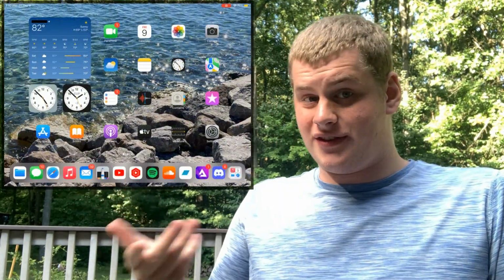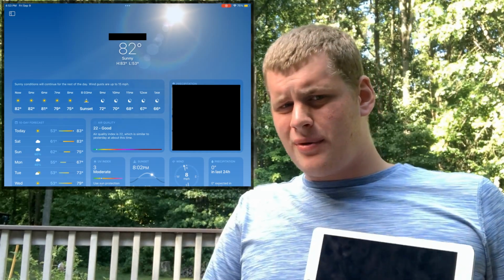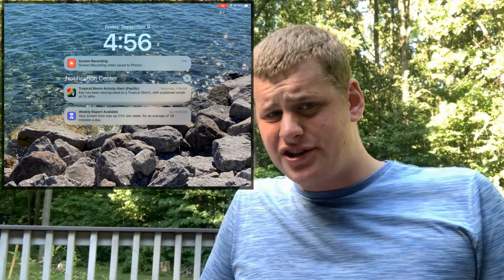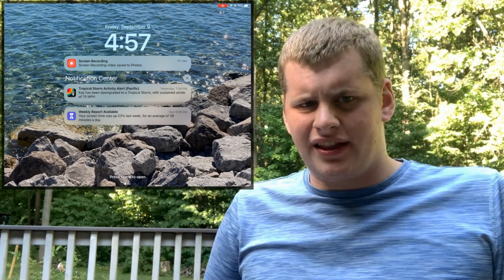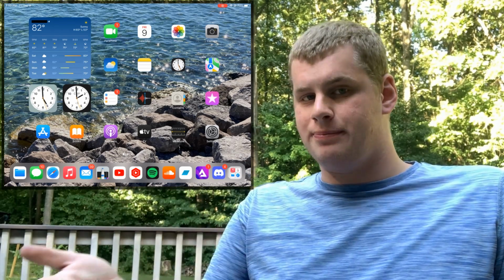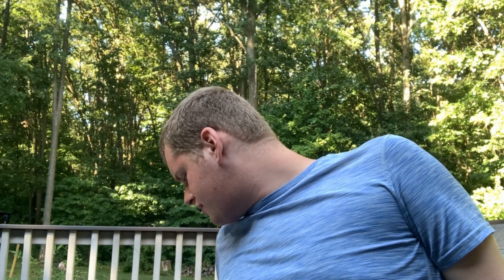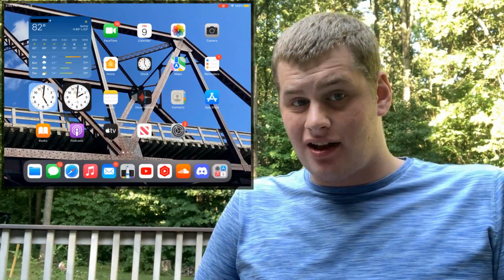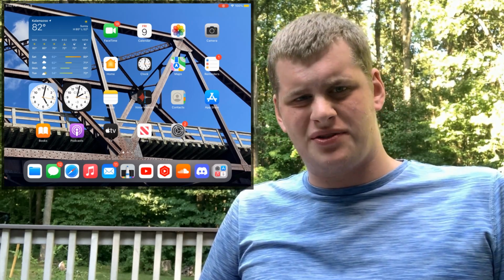iPadOS 16 is underwhelming.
While iPadOS 16 added quite a few features over iPadOS 15, I can't say it was a worthwhile upgrade.  The upgrades are so small that I can't say that I would have given it a full number upgrade.  It's an iPadOS 15.8, if anything.

Music in video in order below:
Derivation of Cleem - clcollab
Ubiquitous - Diamond Ortiz
Slow - clcollab